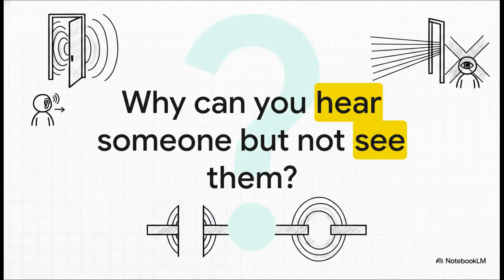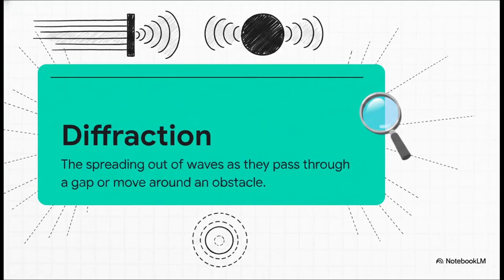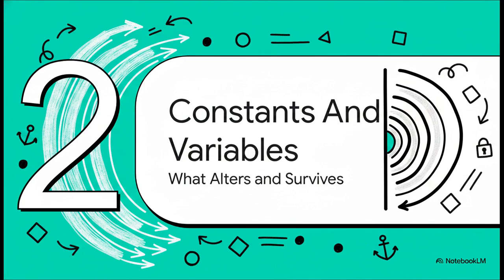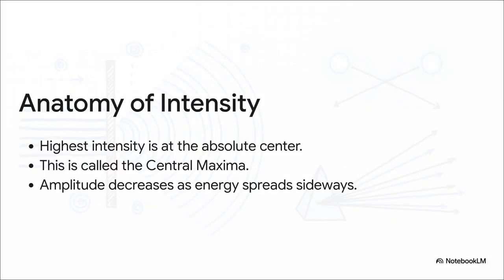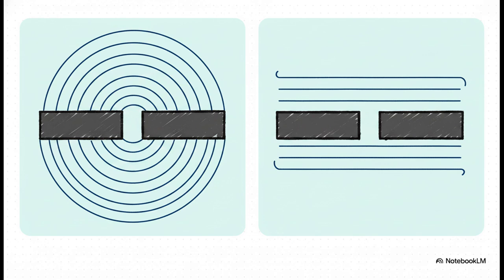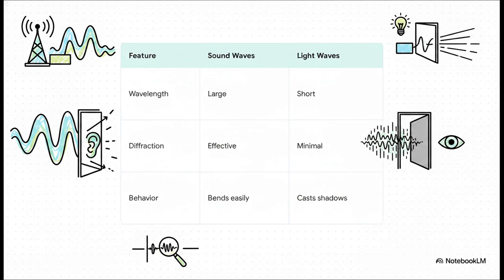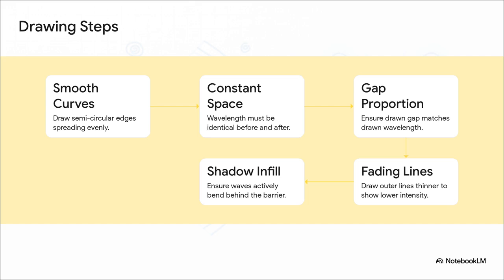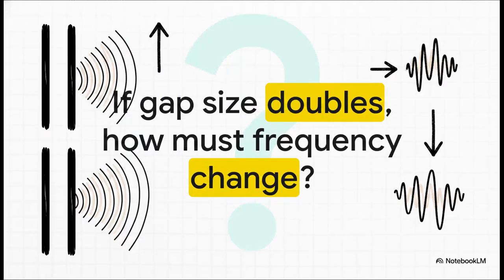IGCSE Physics 0625 Waves #2 | Diffraction Explained | Waves Chapter | Exam-Focused Revision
📘 Diffraction Explained Through Past-Paper Checkpoints | IGCSE Physics 0625 Waves

This lesson breaks down Diffraction using carefully selected checkpoints derived from analysis of IGCSE Physics 0625 past-paper questions.

Rather than simply learning a definition, students will develop a deep conceptual understanding of the factors affecting diffraction and the ideas most frequently tested in examinations.

🎯 In this lesson we cover:

✓ The phenomenon of diffraction

✓ The variables that affect diffraction

✓ Gap size versus wavelength

✓ Why sound diffracts more readily than light

✓ How to draw and interpret diffraction diagrams

✓ Common examination misconceptions

⏱ Chapters

00:00 Introduction

01:05 The Phenomenon of Diffraction

02:12  Constants and Variables

03:34  Gap Size vs Wavelength

04:25  Sound vs Light

05:17  The Perfect Diffraction Diagram

06:40 Summary/one Important Question

📂 Presentation Slides

IGCSE Physics Mastery Checklist- 230 Points to Master-

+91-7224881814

📚 About the Concept Mastery Series

Each video in this series is built from checkpoints reverse-engineered from IGCSE past papers, ensuring that students focus on the concepts examiners repeatedly test.

The goal is not just syllabus coverage—but mastery of the ideas that matter most.